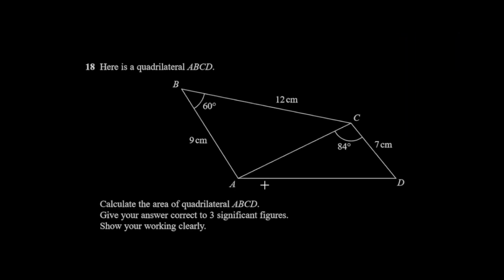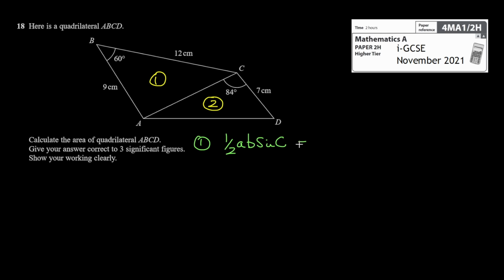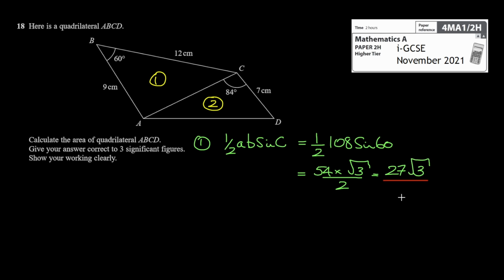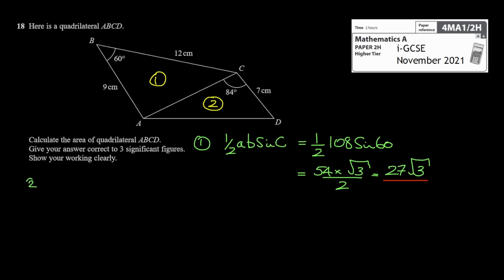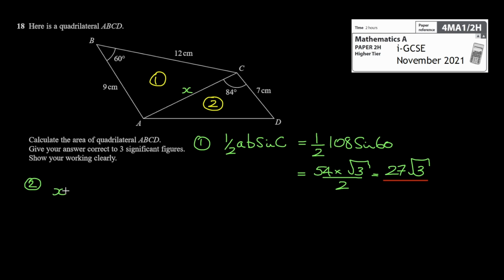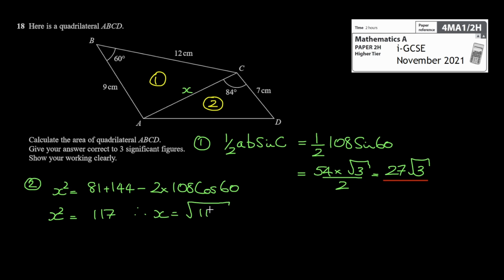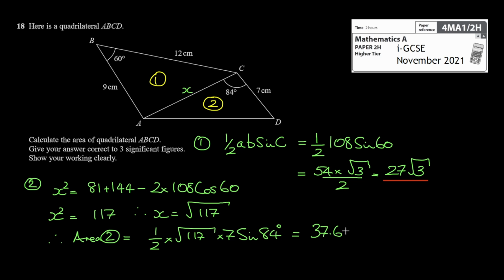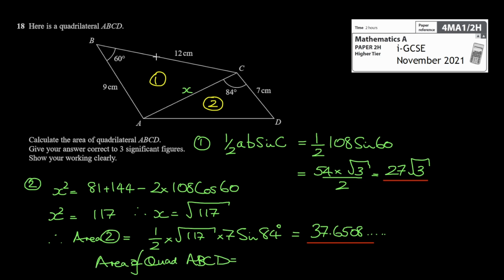P2 Q18 Triangle Areas & Sine & Cosine Rules i-GCSE Edexcel Nov 2021